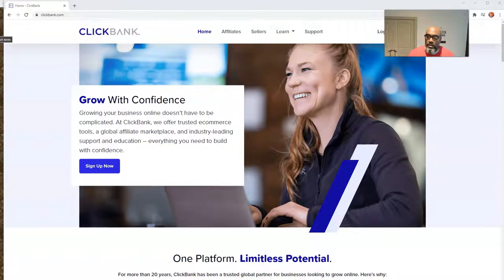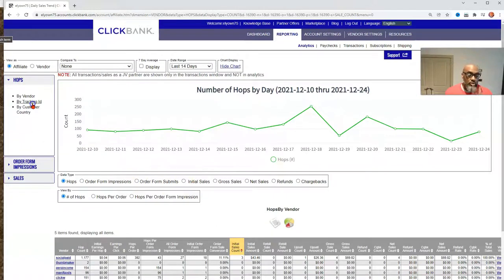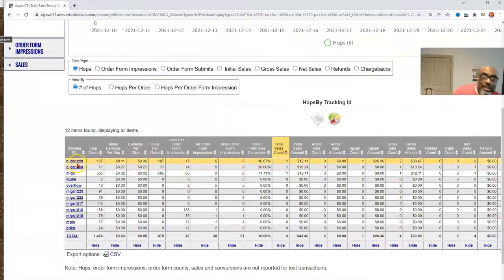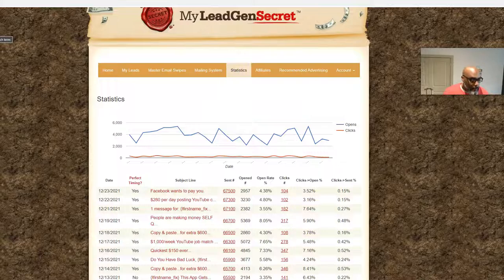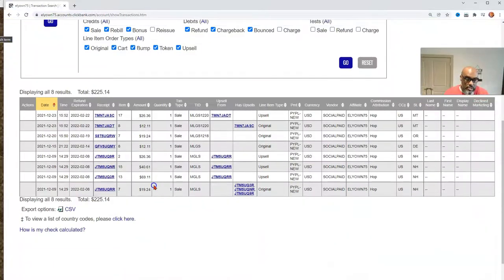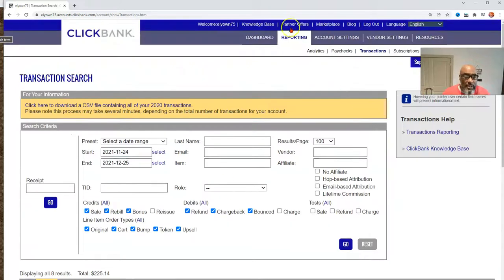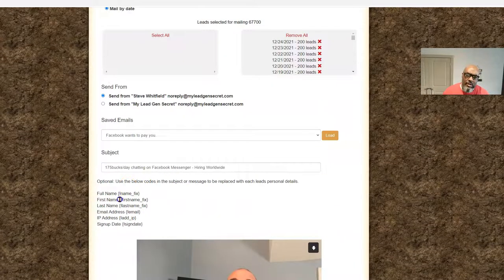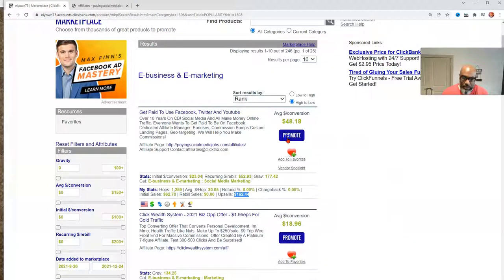My Lead Gen Secret Clickbank Day 15 Update Making Money Online on a budget Had a $38 Day👈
Need 100 Leads a Day Join Here! Ill help you.

See Below for Additional Income producing Opps.
2. Join Income Stream # 2 for $7 onetime
4. Drive Traffic "Promote"

If you been wanting to make money online , and have been struggling, this is the platform that clearly is winning and definitely something you should think about promoting.

4 Streams of Income: Includes Every thing You Need for successful online Business
-Residual Commissions
-Instant Direct Pay Commissions
-Top Quality Traffic Resource